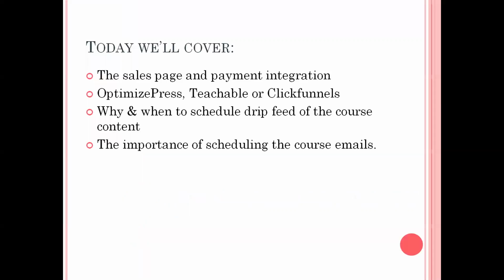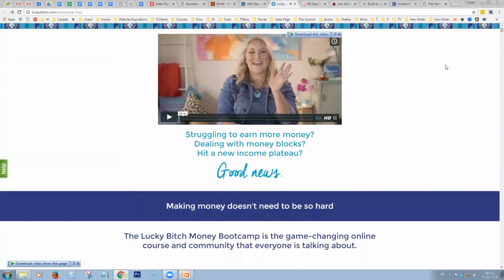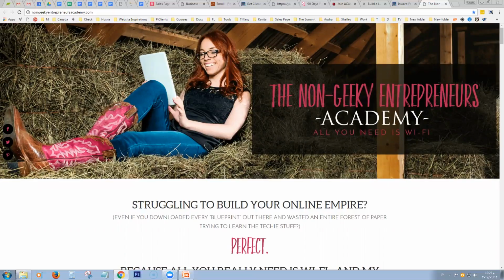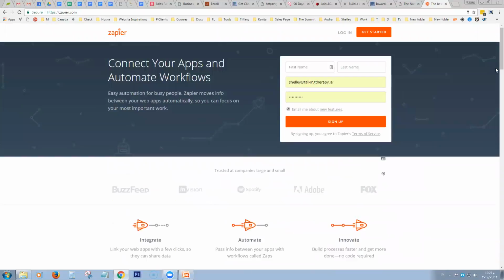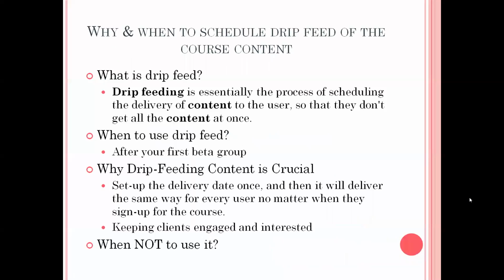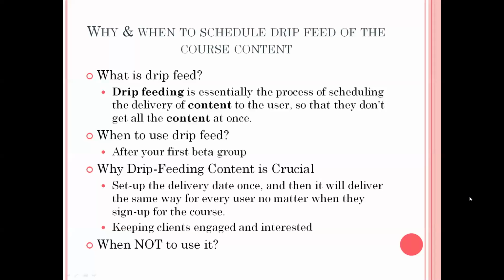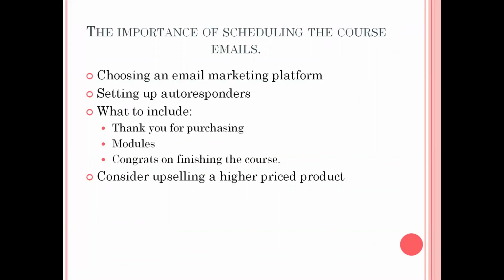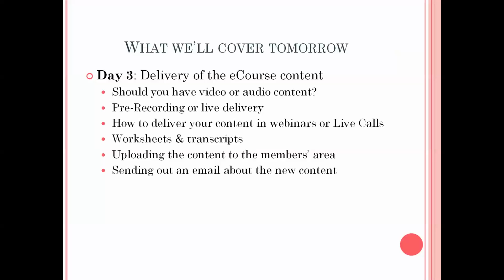Day 2 Technology and automation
In this webinar we'll cover:
The sales page and payment integration
OptimizePress, Teachable or Clickfunnels
Why & when to schedule drip feed of the course content
The importance of scheduling the course emails.
After attending this webinar you will be able to decide which systems and technologies are best for your eCourse.